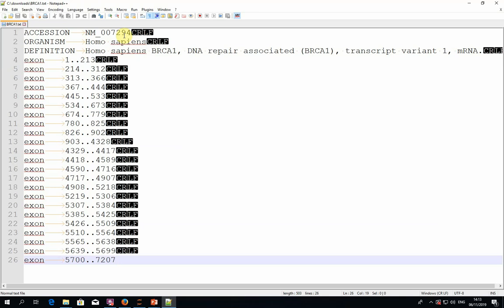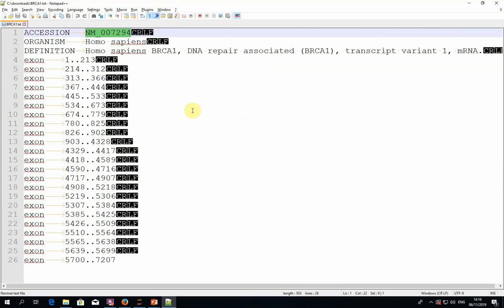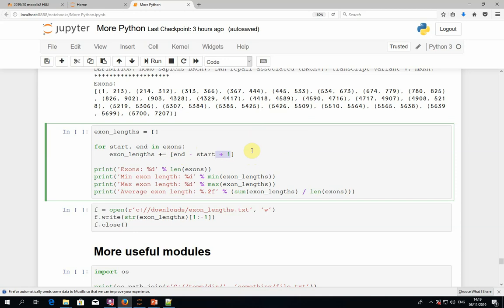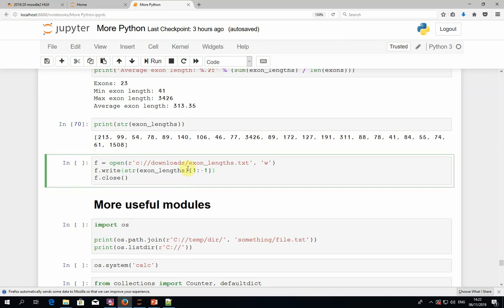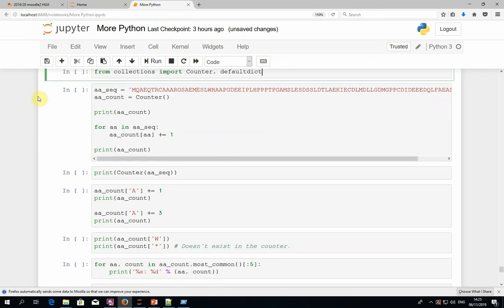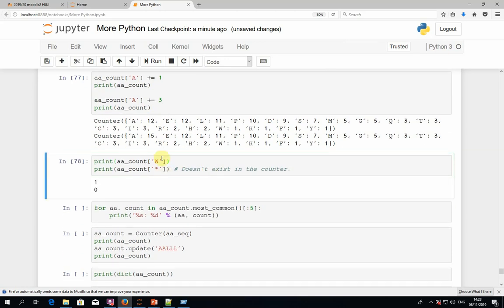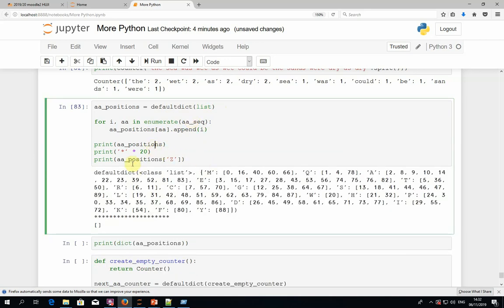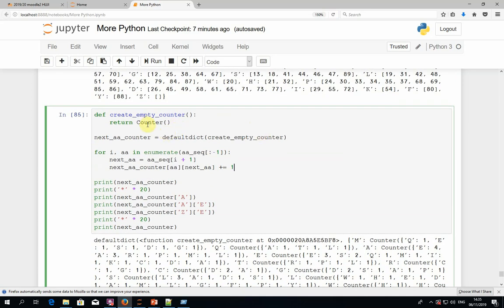Quantitative Biological Research with Python - Lesson 2, TA 3/3 - More Python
Part 3/3 of Nadav's TA lecture on the 2nd week of the course, given on 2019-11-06.

Topics covered in this part:
1. Working with files (cont.) [0:00]
1.1. Parsing data [0:00]
1.2. Writing files [8:40]
2. The os module [10:53]
3. Counter & defaultdict [13:23]